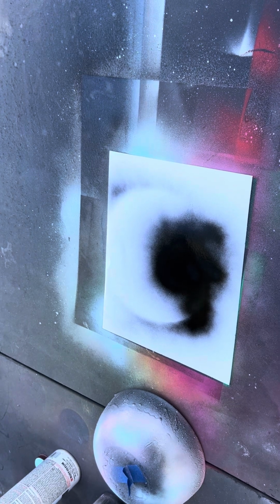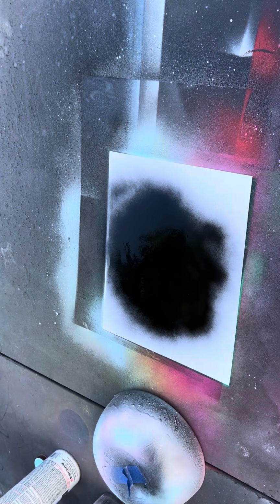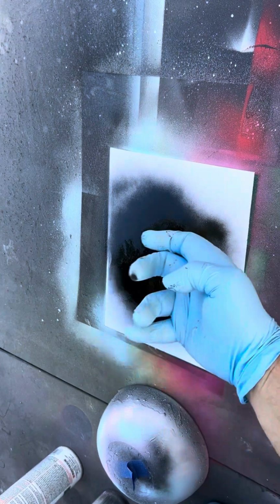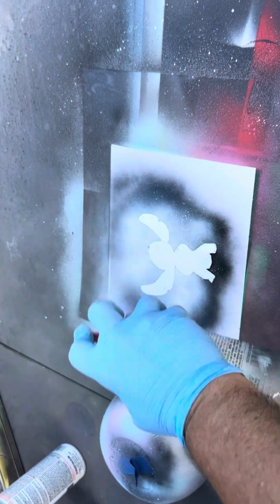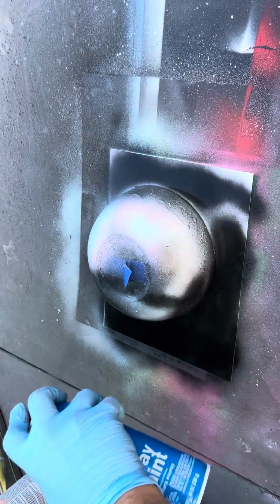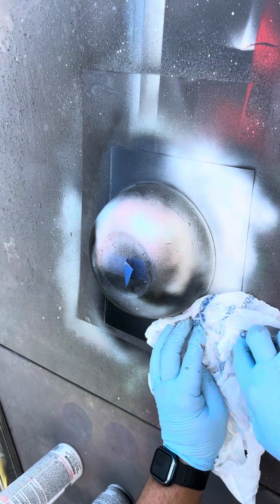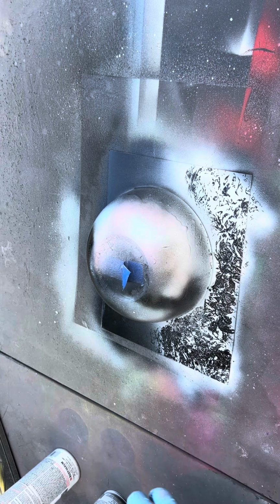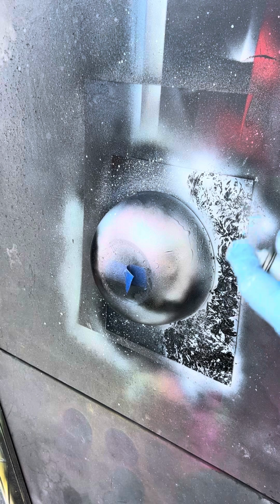Yet more stencil work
You only get good with practice so let’s practice some more.